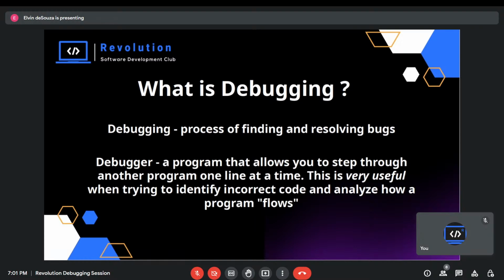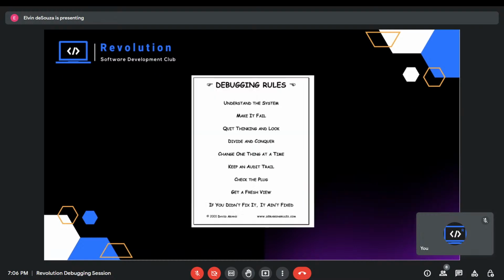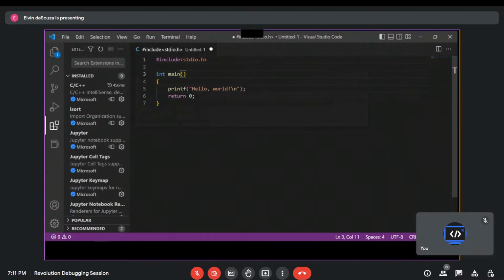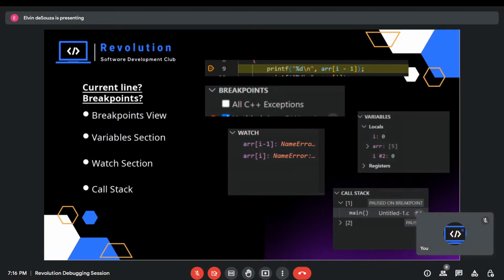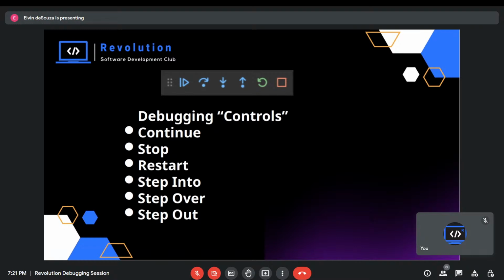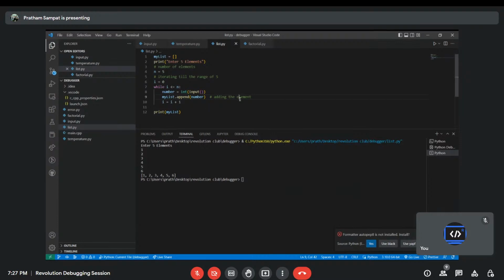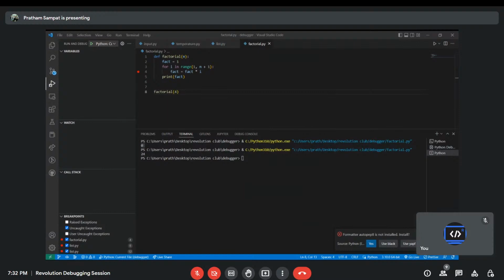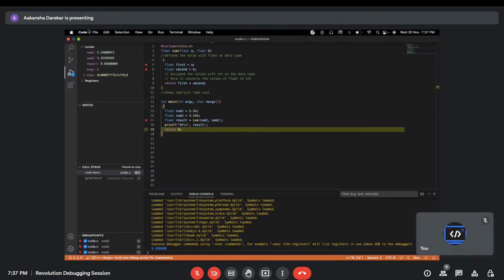Introduction to Debugging by Revolution SDC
Introduction to Debugging,

Organized by the Revolution Software Development Club,
under the Department of Computer Engineering,
Vishwakarma University, Pune.

In this session, you will learn how to resolve bugs in the quickest and most efficient way possible.